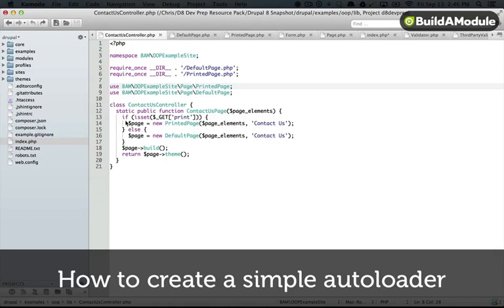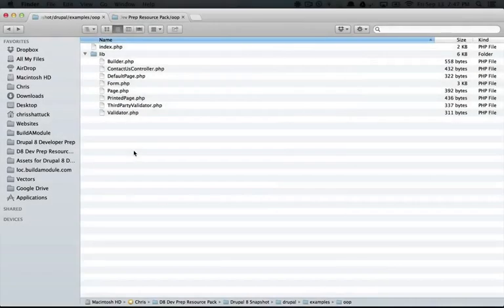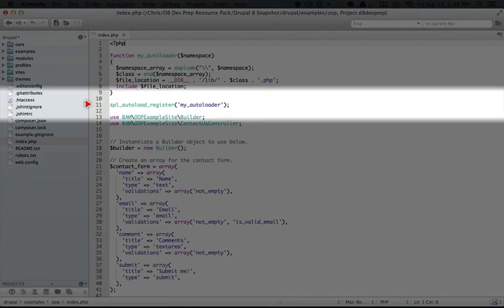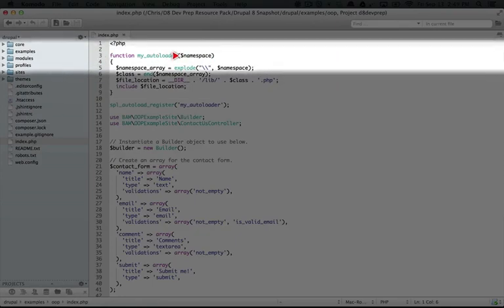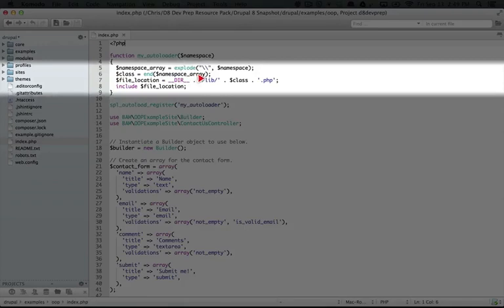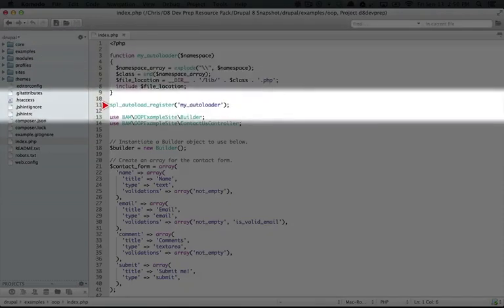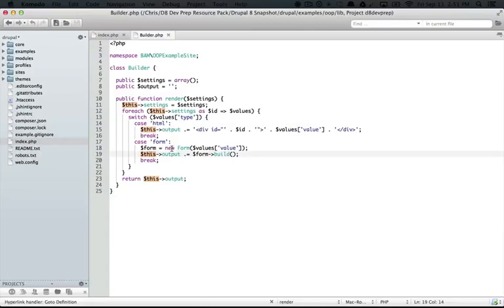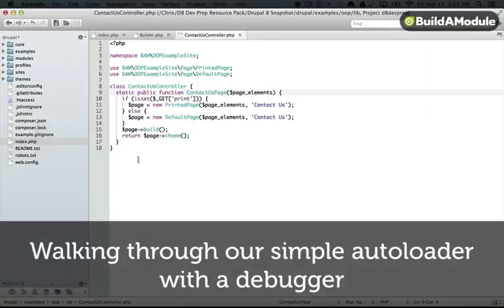47. How to create a simple autoloader